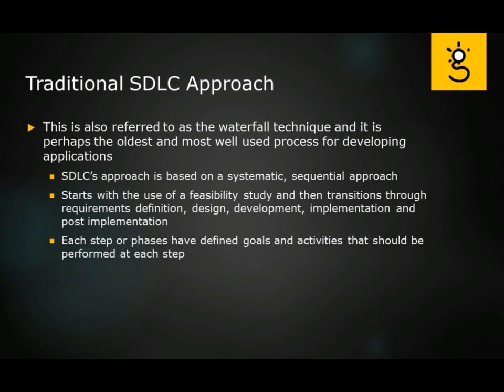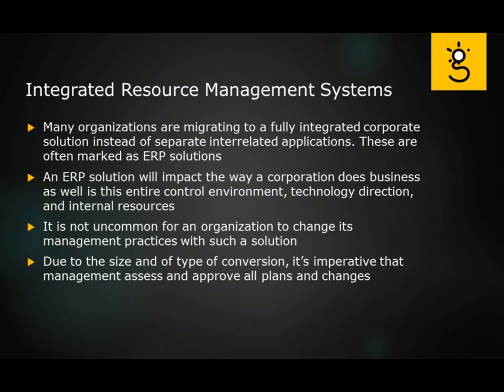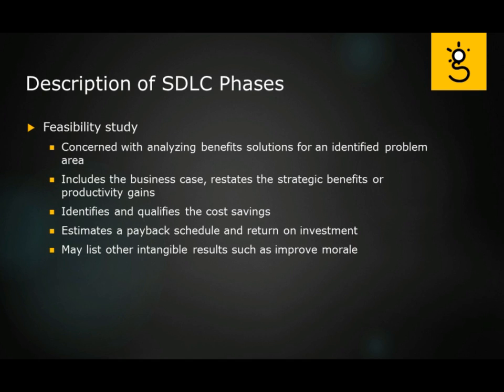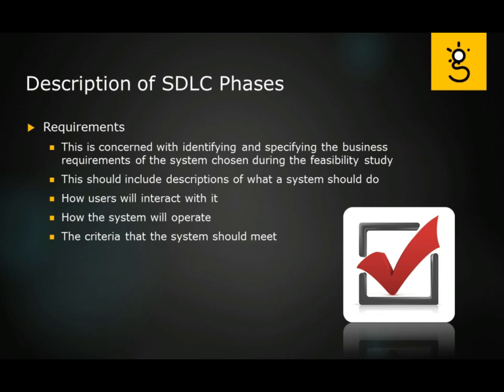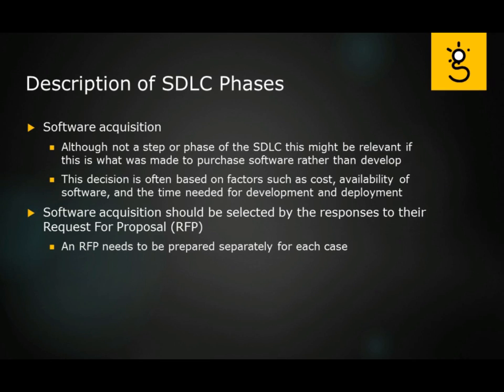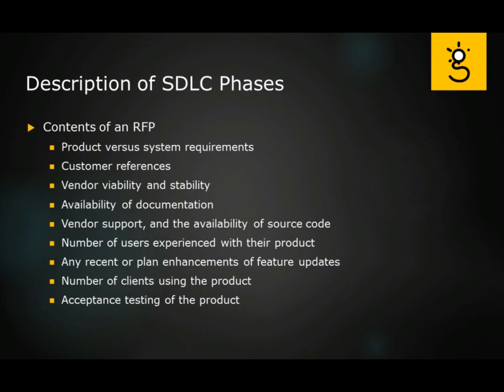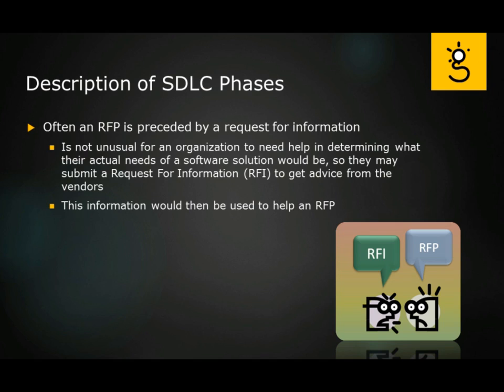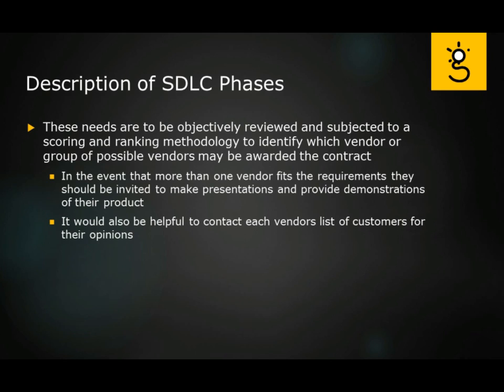9. System Development Life Cycle SDLC